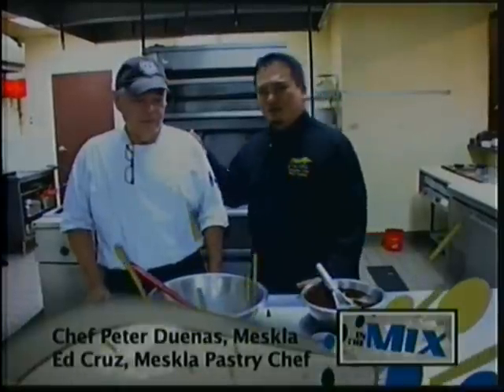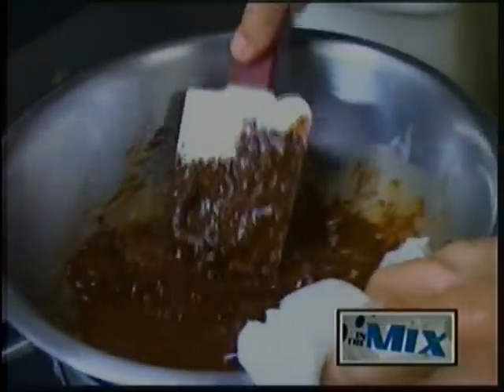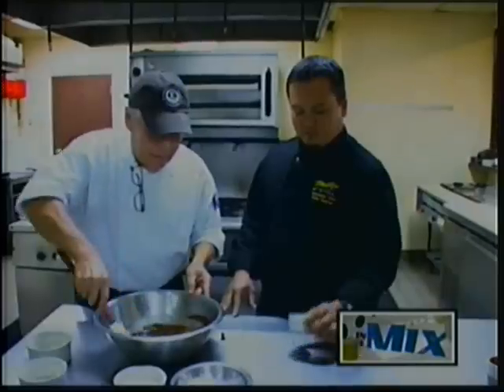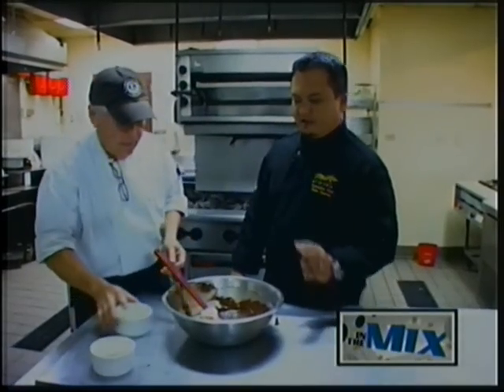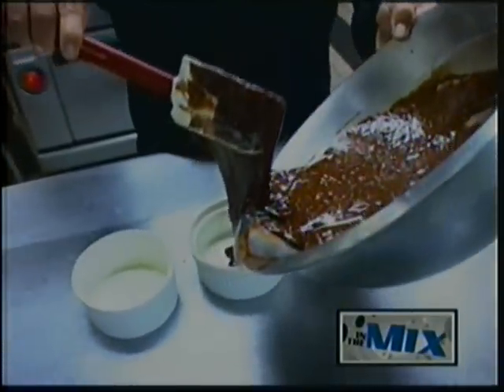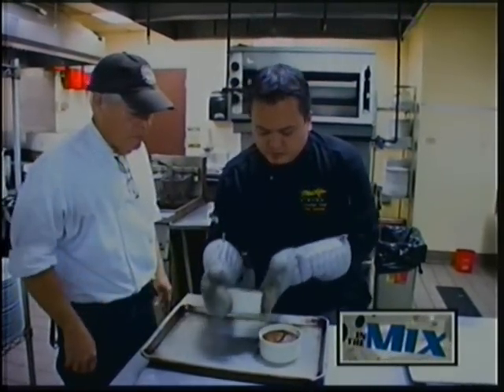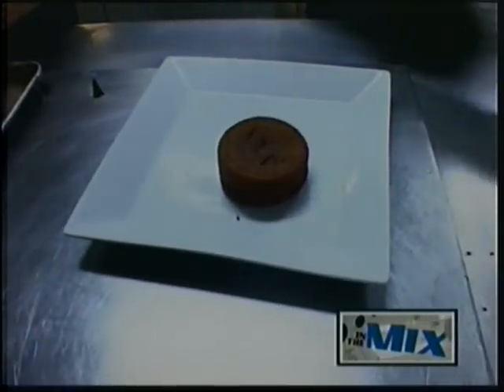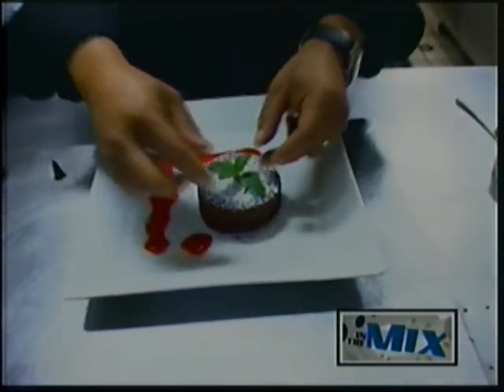Valentine's Day treat: boonie pepper chocolate lava cake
Chef Peter Duenas and Chef Ed Cruz show you how to make a delectable fusion dessert, their house special boonie pepper chocolate lava cake.